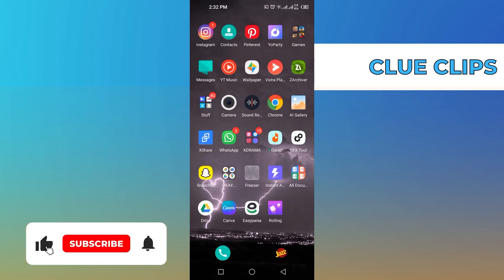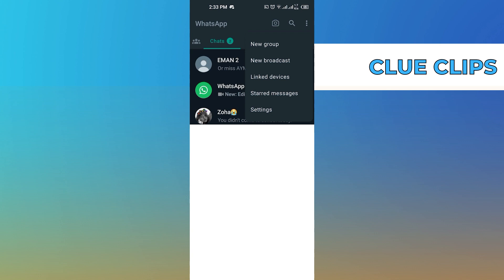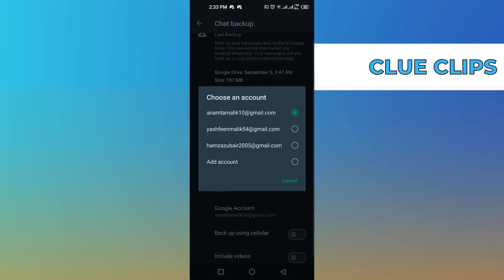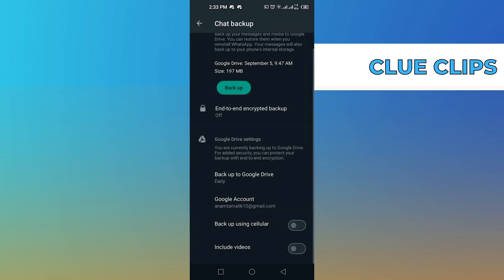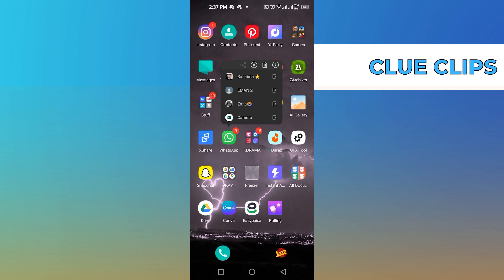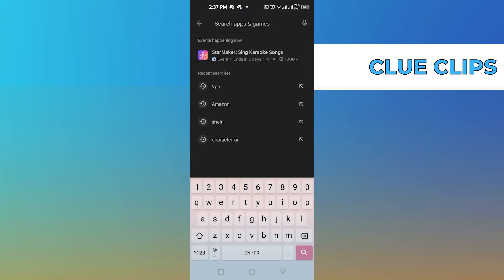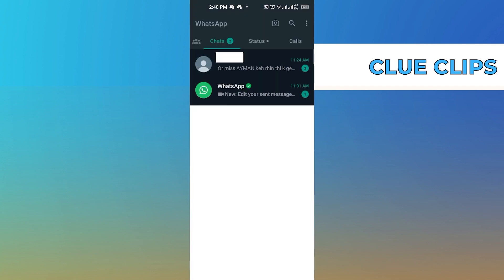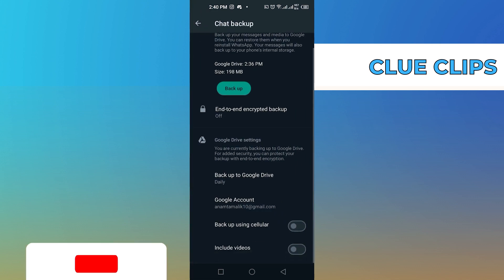How To Backup And Restore Whatsapp Messages On Android Phone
In this video, I will show you How To Backup And Restore Whatsapp Messages On Android Phone